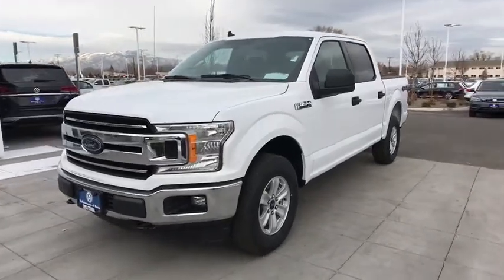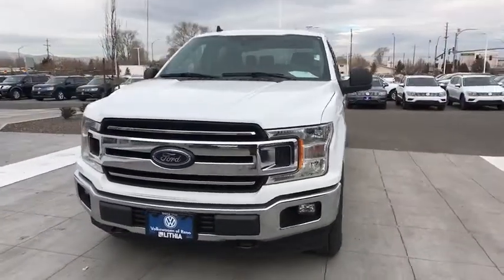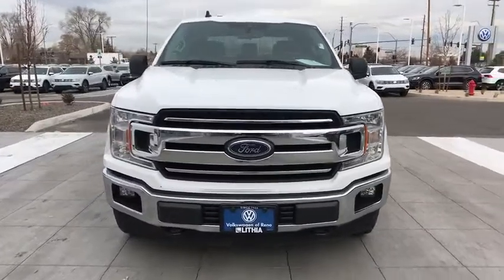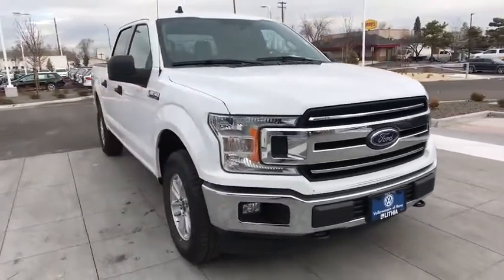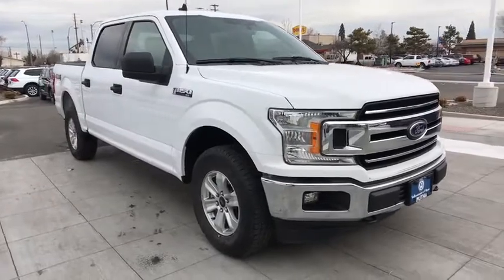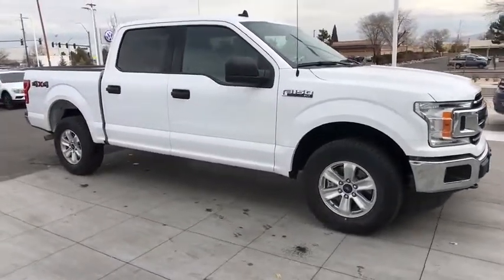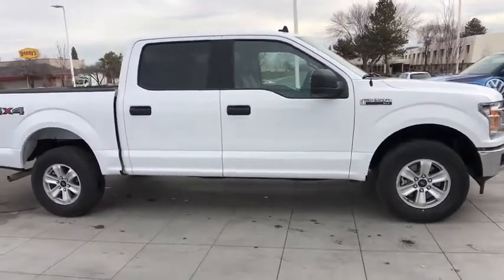2019 Ford F-150 Reno, Carson City, Northern Nevada, Roseville, Sparks, NV KKC37420P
Used  2019 Ford F-150 available in Reno, Nevada at Lithia Volkswagen Reno. Servicing the Carson City, Northern Nevada, Roseville, Sparks, NV area.
2019 Ford F-150 XLT 4WD SuperCrew 6.5 Box - Stock#: KKC37420P - VIN#: 1FTEW1E52KKC37420

CARFAX 1-Owner. PRICE DROP FROM $330995 $3000 below Kelley Blue Book! Remote Engine Start Onboard Communications System Apple CarPlay WiFi Hotspot Smart Device Integration 4x4 Alloy Wheels Back-Up Camera iPod/MP3 Input SEE MORE! KEY FEATURES INCLUDE: 4x4 Back-Up Camera Flex Fuel iPod/MP3 Input Onboard Communications System Aluminum Wheels Remote Engine Start Apple CarPlay Smart Device Integration WiFi Hotspot. MP3 Player Privacy Glass Keyless Entry Steering Wheel Controls Child Safety Locks. EXPERTS CONCLUDE: This truck steers and handles about as well as anything in the class. It has confidence-inspiring brakes too. They feel reassuring even when towing a trailer. -Edmunds.com. Great Gas Mileage: 22 MPG Hwy. This F-150 is priced $3000 below Kelley Blue Book. SHOP WITH CONFIDENCE: CARFAX 1-Owner VISIT US TODAY: Lithia Volkswagen of Reno sells new and used cars trucks and SUVs near Sparks and Carson City Nevada. We offer easy financing options and best in market no haggle pricing for an easy and transparent purchase experience. Our sales team is open seven days a week to help you. Just off exit 65 on I-580 we are located at 1050 East Plumb Ln. #110 in Reno. All prices are plus tax license smog and fees. Plus any applicable finance charges. All vehicles subject to prior sale.